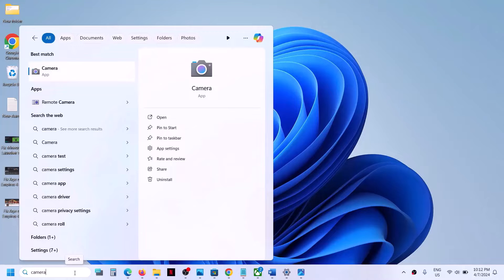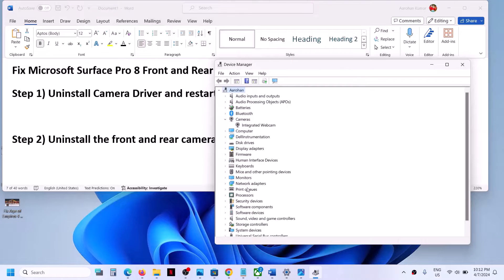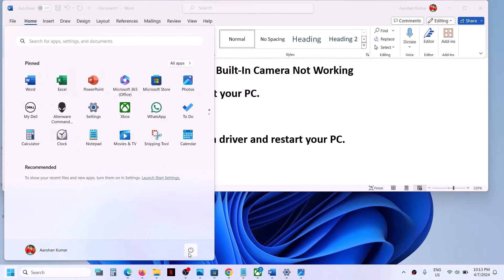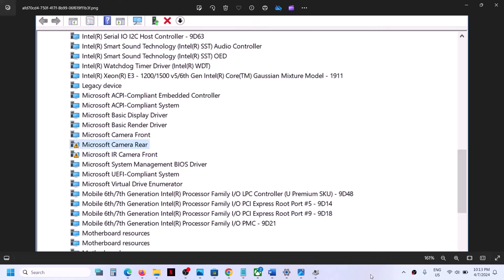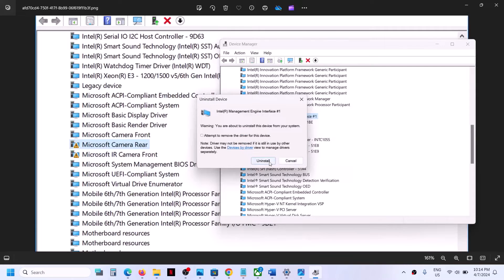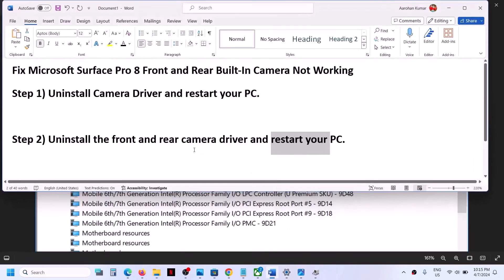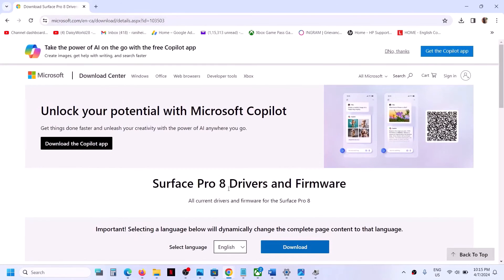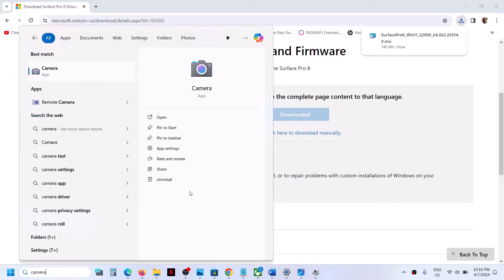Fix Microsoft Surface Pro 9/8 Front And Rear Built-In Camera Not Working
How to Fix Front And Rear Built-In Camera Is Not Working in Microsoft Surface Pro 9/8
Uninstall Camera Driver and restart your PC
Uninstall front and rear camera driver and restart your PC